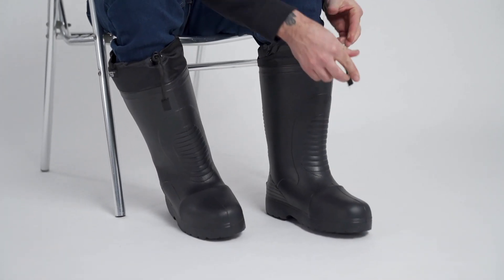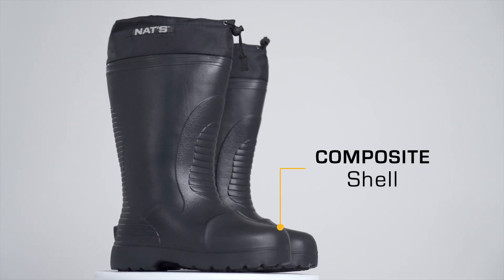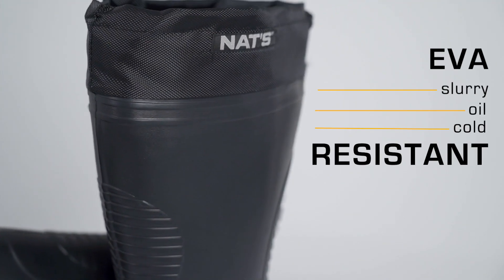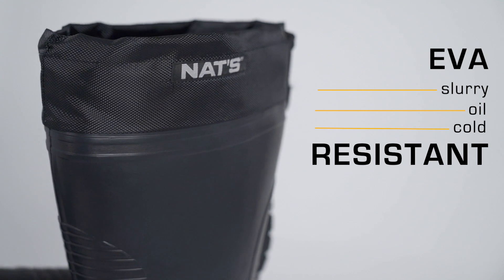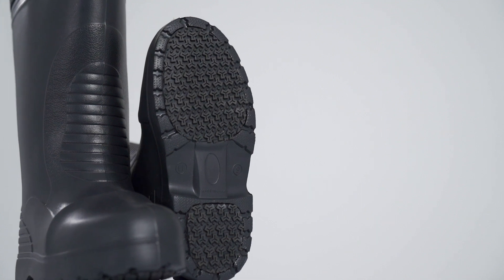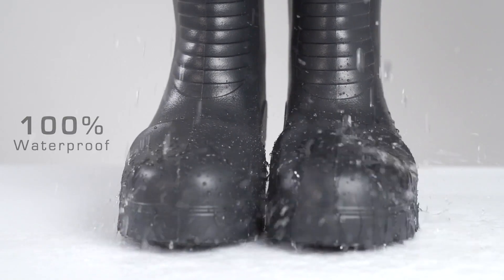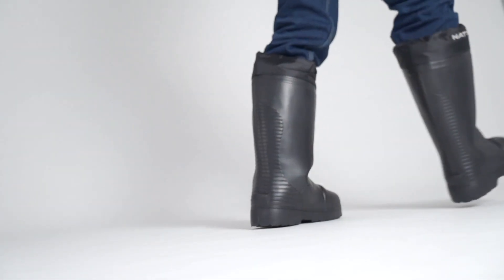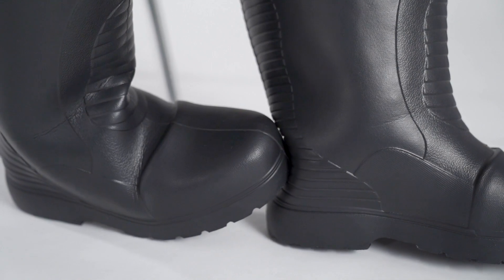NAT'S 1500 Composite Toe Shoes for Men - Waterproof Rubber Work Boots for Men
Bring a new dimension to your activities with the NAT’S 1500 composite toe waterproof work boots for men.

Features we know you will love :
- Made of EVA, an anti-microbial material
- Withstand oils and animal waste
- TPR inserts under the outsole
- 100% waterproof
- Highly flexible through cold weather conditions
- Foam liner insulates
- Protection for temperatures as low as -22° Fahrenheit

With its practical heel puller, you will not want to take it off! Enjoy nature with NAT’S.

gonats.ca